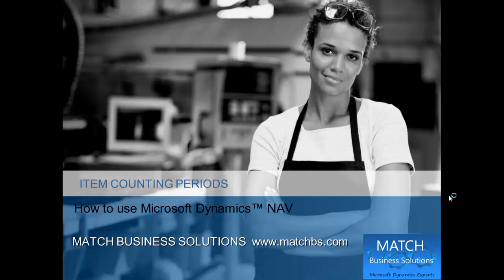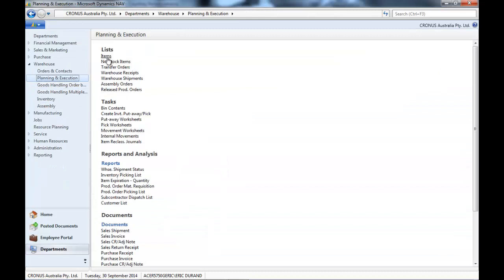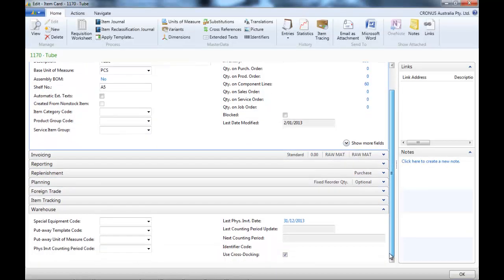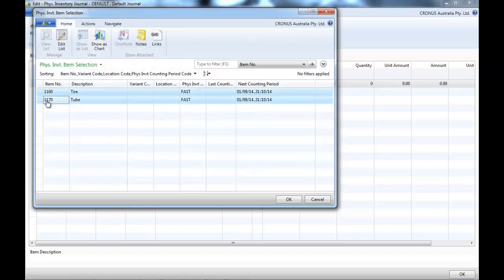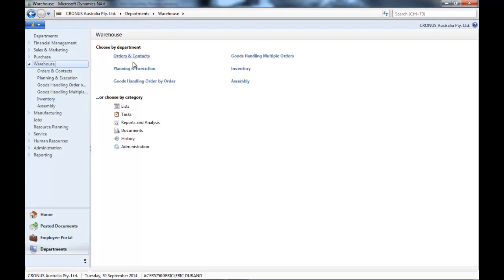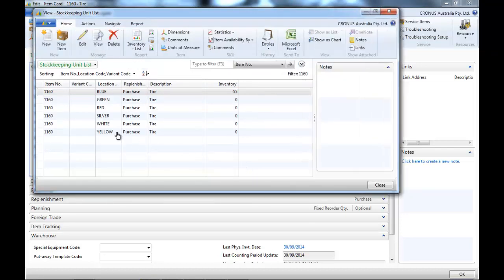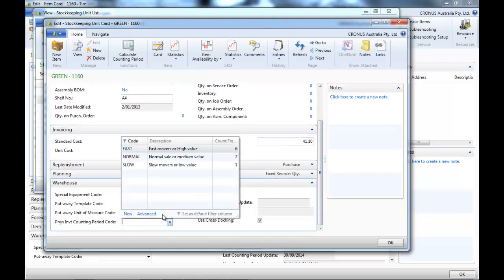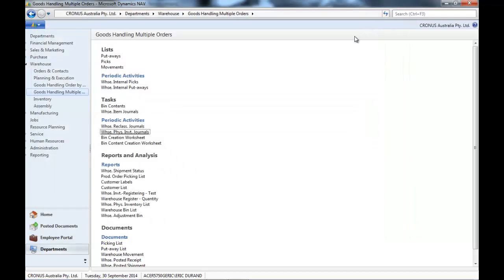How to use Dynamics NAV Item Counting Periods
How to use Dynamics NAV Item Counting Periods, presented by Match Business Solutions